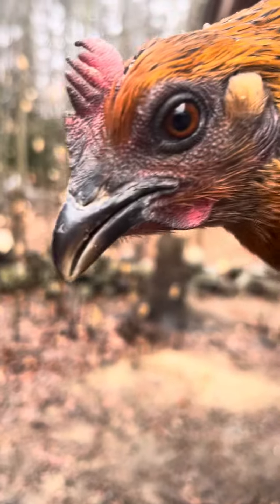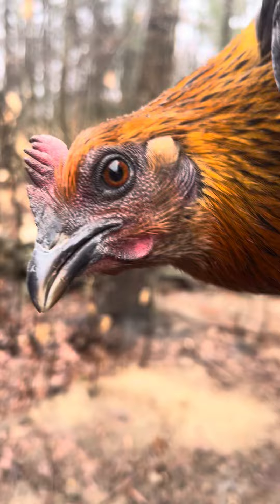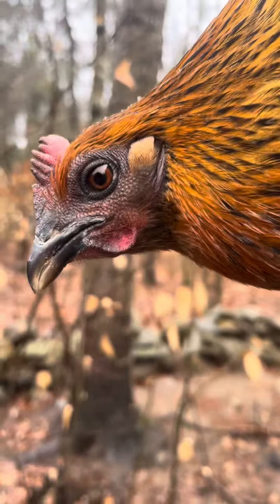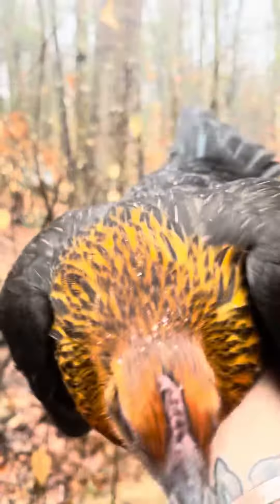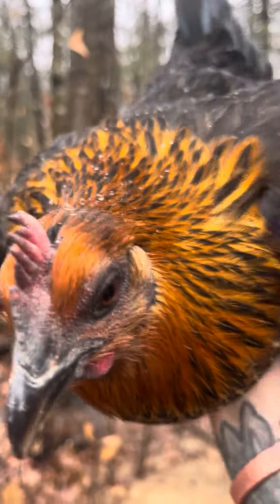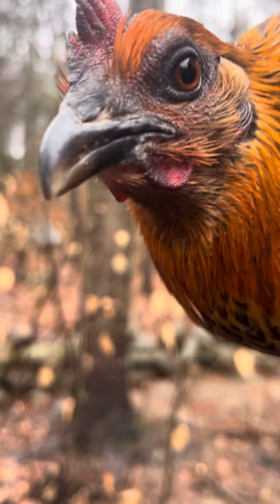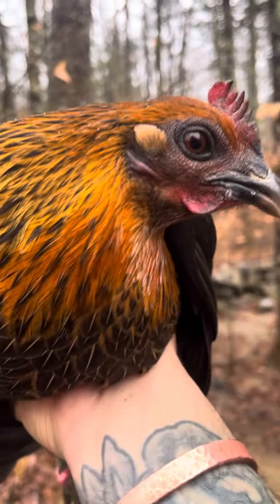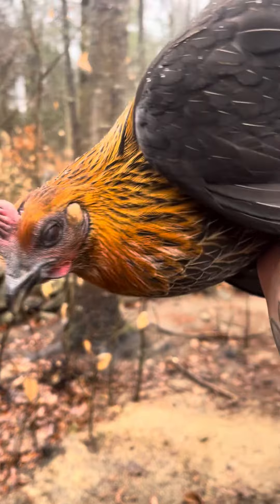Brown Red hen (December ‘23)